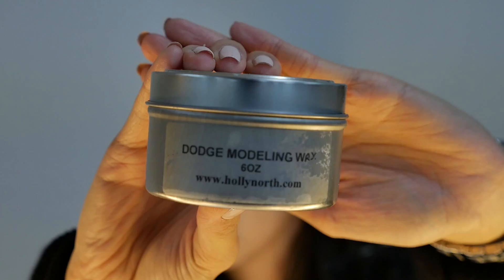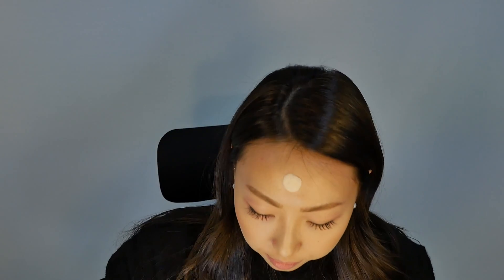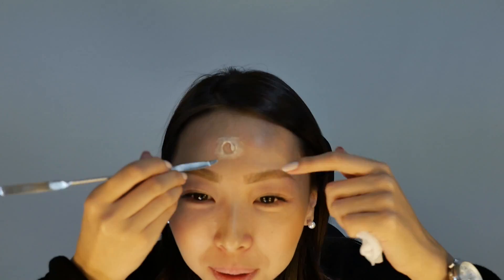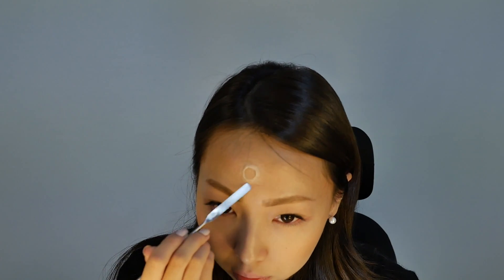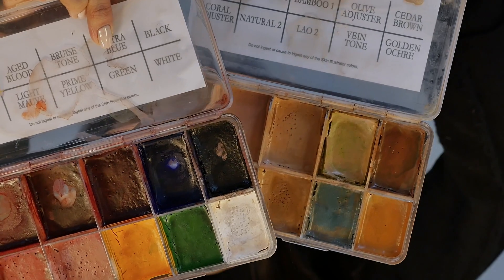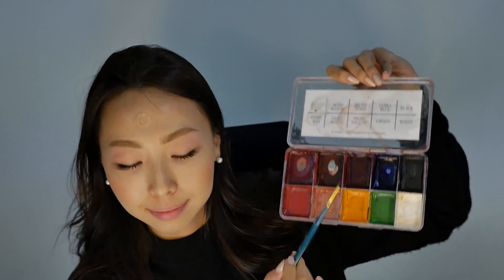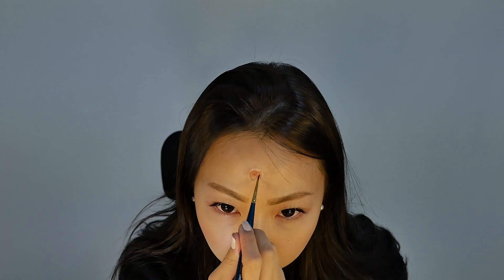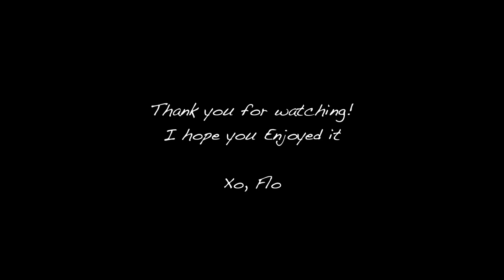Bullet Hole Entry Wound | 'HEAD SHOT' Special Effect Makeup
Hey Guys,

I made a simple wax bullet hole makeup tutorial video!
I hope you guys enjoy and I know its not halloween but I just wanted to show you some simple ways to do special effect makeup!

Love, Flo